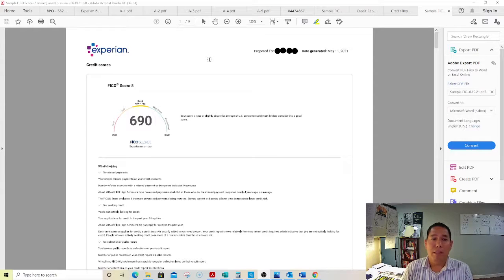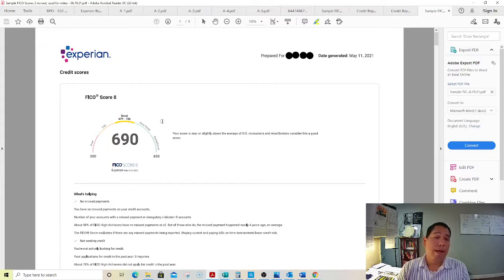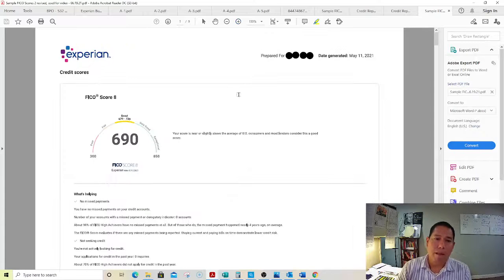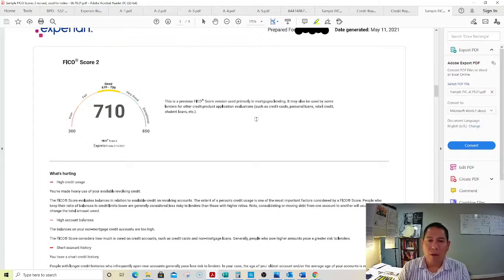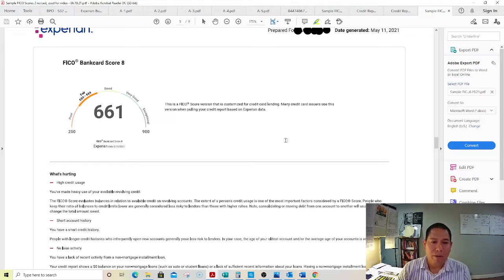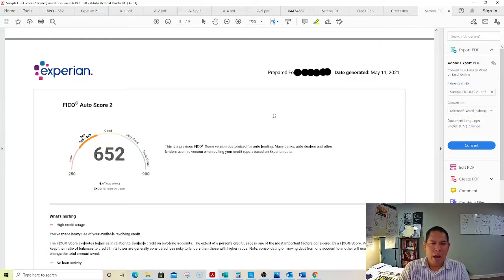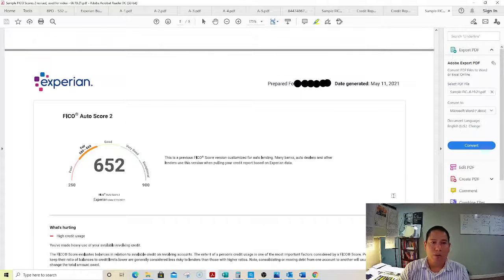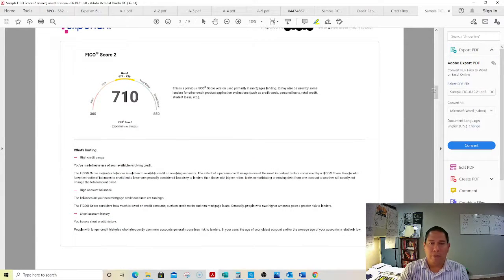FICO Score Vs Vantage Score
This is a continuation of my last video, which I showed how to get your credit reports for $1.   Here, I go over your various FICO scores found at the end of the Experian credit report.
Also, be aware of that Vantage Score that you get on those apps.  They are helpful apps; but, many times, they don't reflect your true FICO scores.